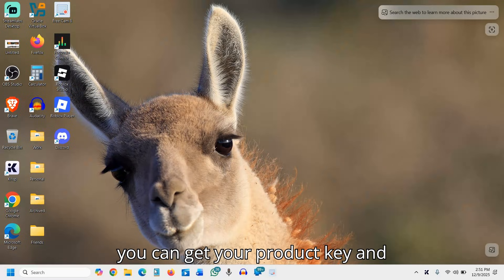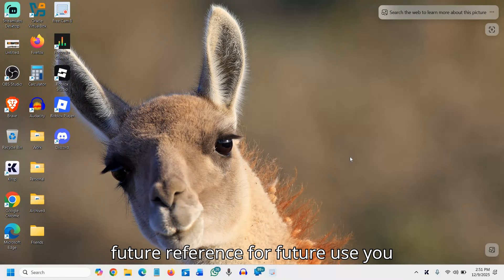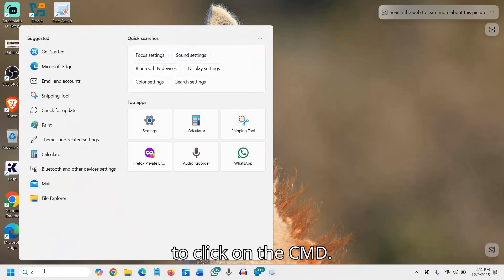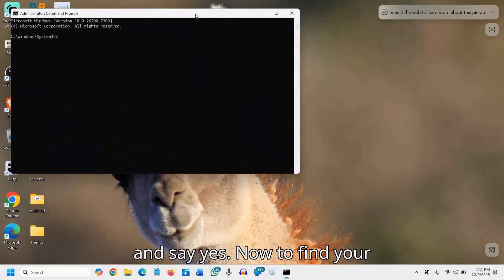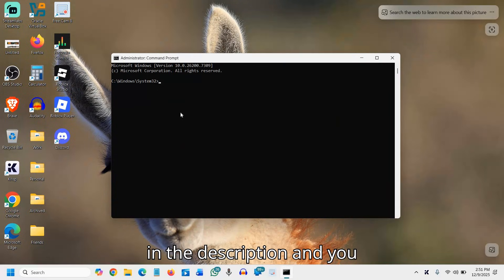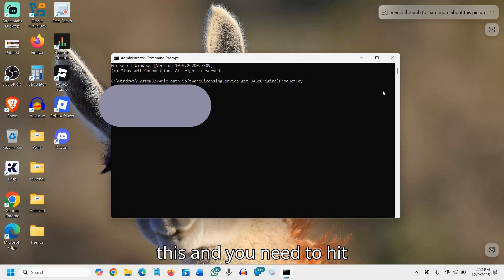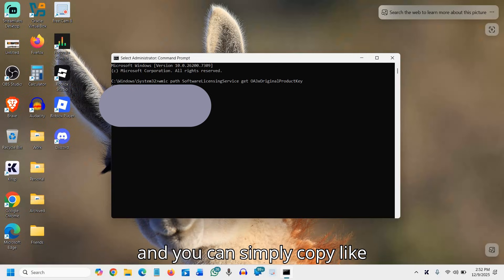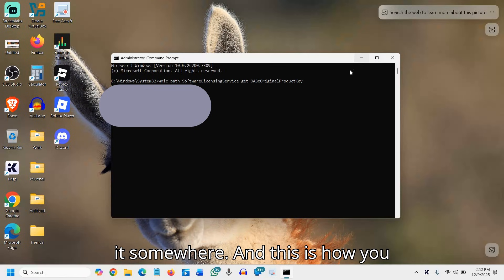How To Find Your Windows 11 Product Key (2025) - No Software Needed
best tutorial on how to find your Windows 11 product key in 2025 without using any third-party software. If you've ever lost your original key, are preparing to reinstall Windows, or just need to check the Windows 11 product key stored in BIOS or the registry, this is the essential product key finder guide for you. This Windows 11 key recovery method is 100% free and utilizes built-in Windows tools like PowerShell, Command Prompt (CMD), and the Registry Editor to securely retrieve the Windows 11 serial key. Learn the fastest way to get your digital product key and ensure you never have an issue with Windows activation again. Watch this step-by-step tutorial to recover the Windows 11 product key for your desktop or laptop effortlessly!

Key Takeaways & Value Points
✅ No Software Needed: Discover the hidden, built-in Windows commands (PowerShell/CMD) to instantly find your Windows 11 license key.

⏱️ Quick & Easy: Follow our simplified, minute-by-minute instructions to check the product key in under 60 seconds.

💾 BIOS Key Retrieval: We show you the professional-grade method to extract the Windows 11 key embedded in your computer's motherboard (OEM key).

🔒 Secure & Safe: Use only official Microsoft methods—no sketchy third-party key finder tools or downloads required.

💡 For Reinstallations: Essential knowledge for anyone planning a fresh install or PC upgrade; secure your genuine Windows 11 license first!

Useful Commands & Tips

PowerShell Command: Use this single line to display your key instantly:

powershell "(Get-WmiObject -query 'select * from SoftwareLicensingService').OA3xOriginalProductKey"

CMD/Command Prompt: Learn the WMI command to see your hardware key.

Tip: Always save your retrieved key in a secure digital vault or a physical note for future use!